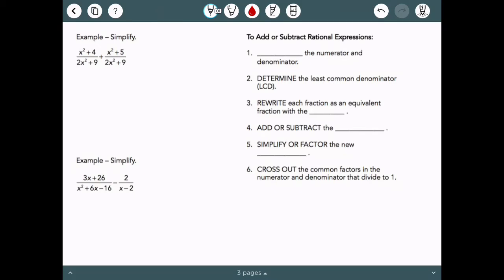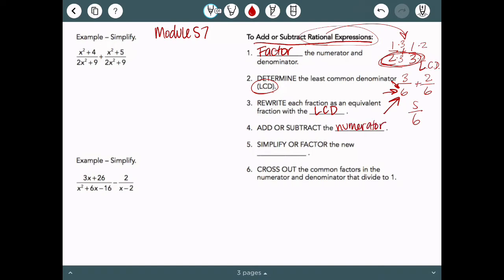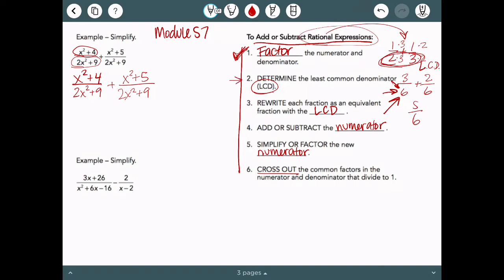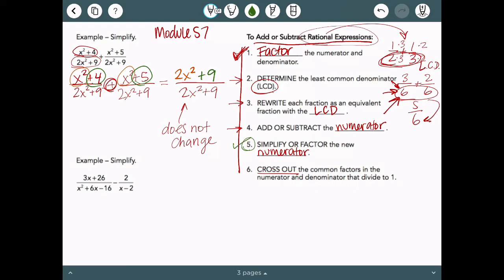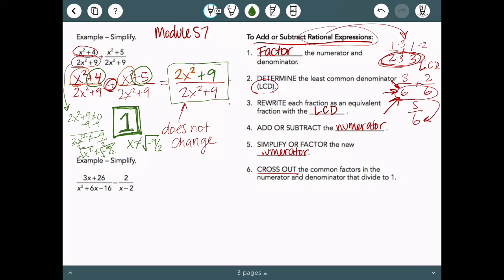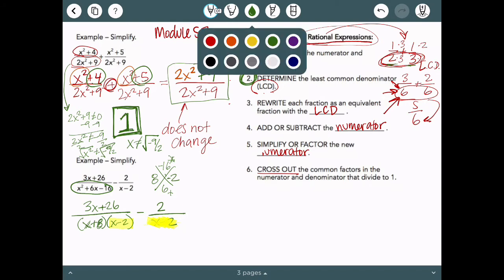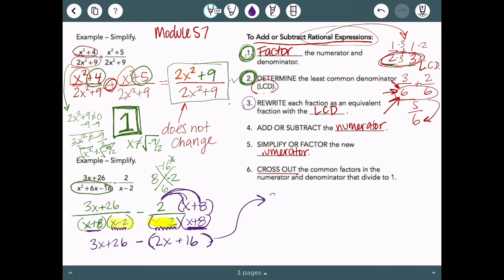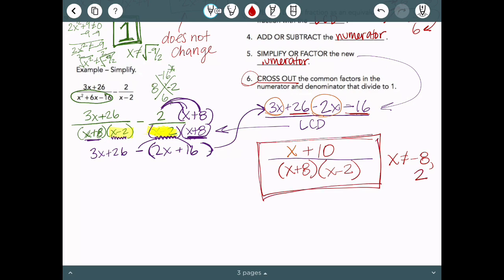57 notes part 1 -- adding and subtracting rationals